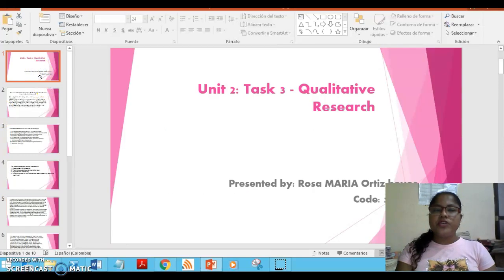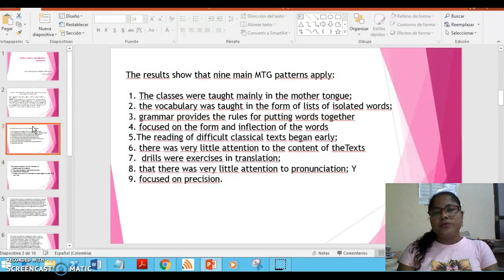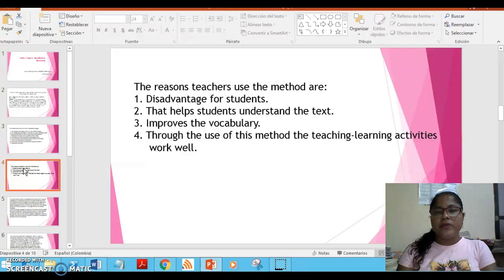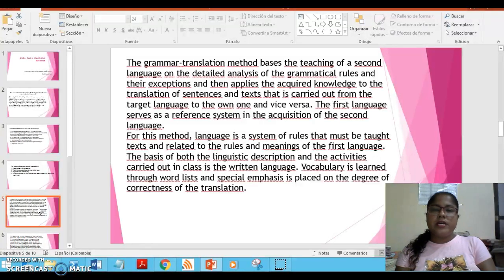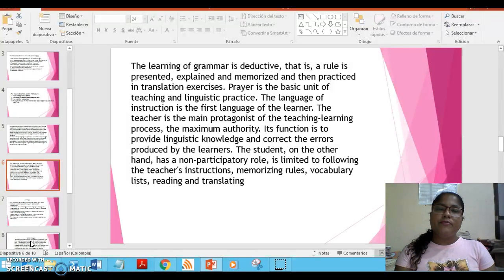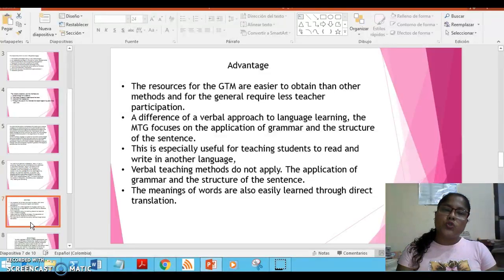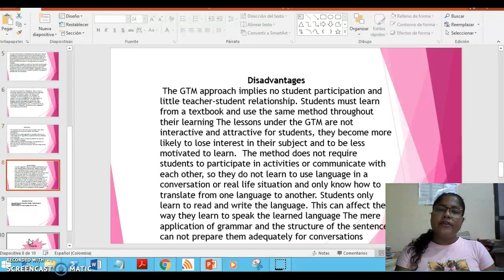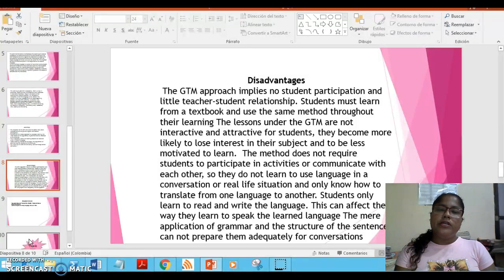Unit 2 task 3 Qualitative Research